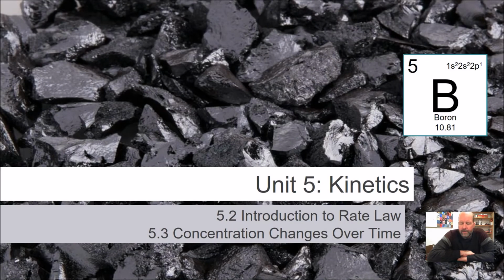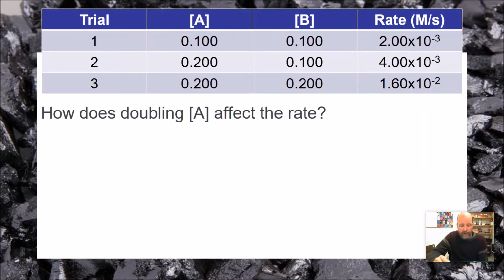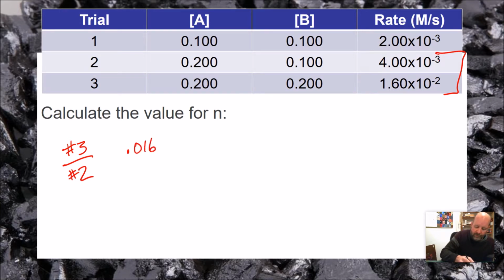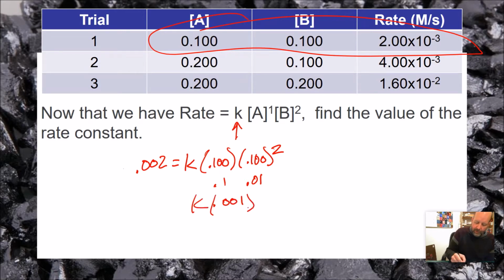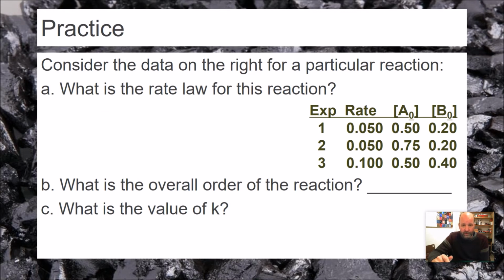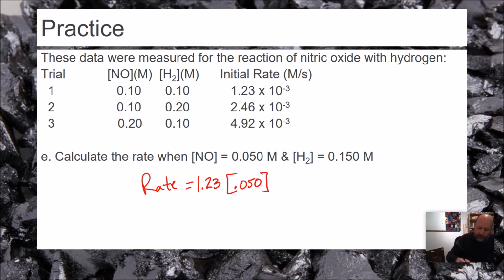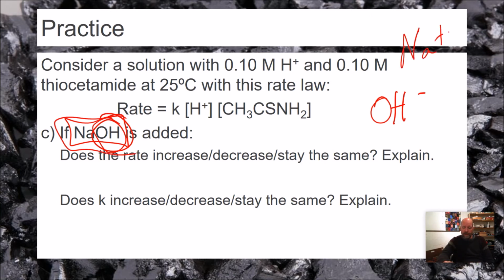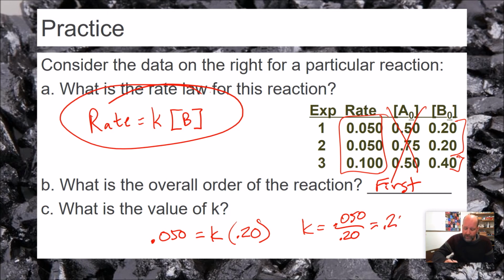5.2.1 Chem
Rate Law!